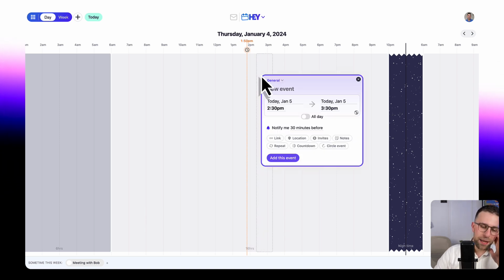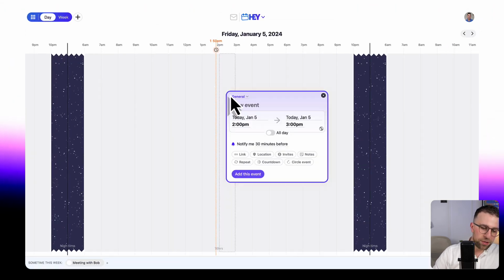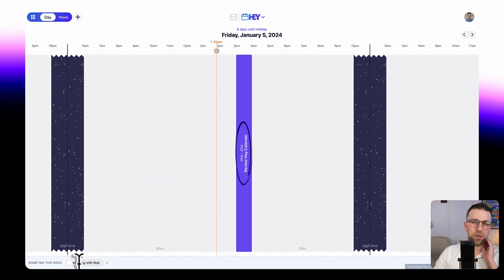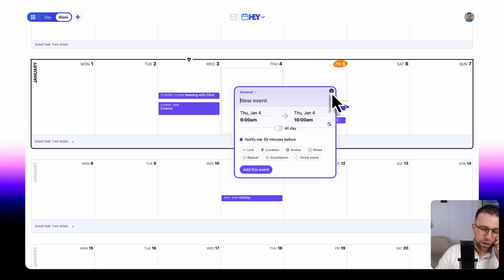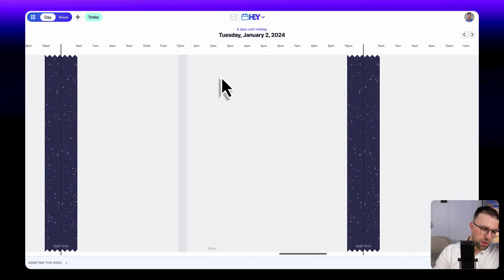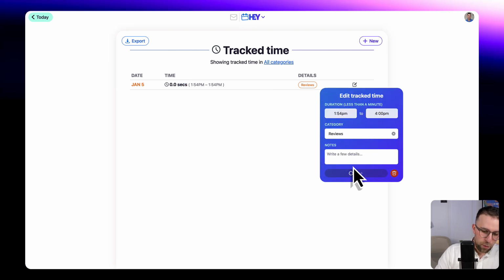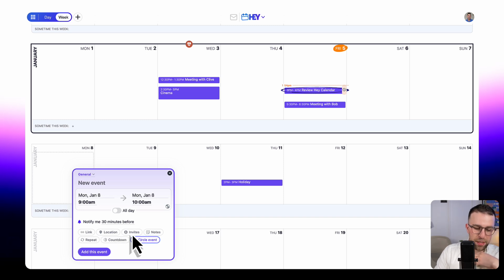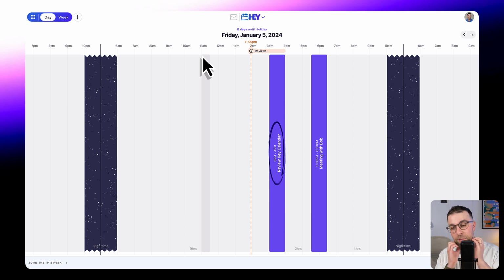Hey Calendar: My Thoughts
Hey Calendar is rolling out and here are some of my early thoughts. Read about Hey Calendar

Welcome to Keep Productive. Your place to find and discover productivity tools.Our main mission is to help you find the perfect productivity tools. You can discover, shortlist & optimise your tools with Tool Finder

📖 EXPLORE BEYOND YOUTUBE